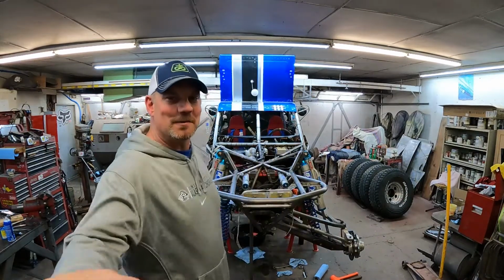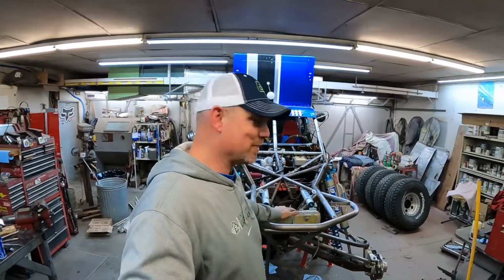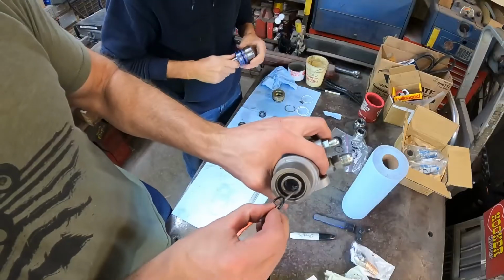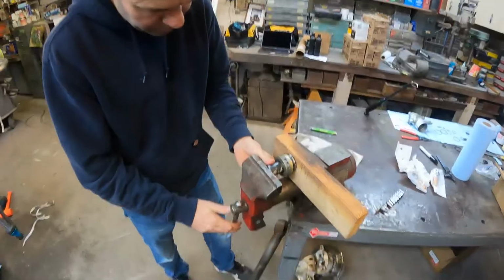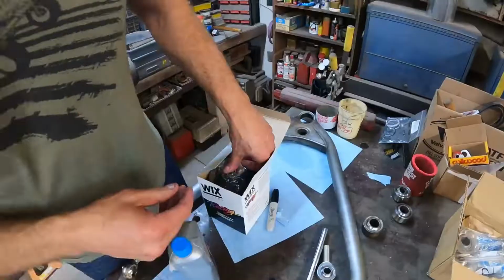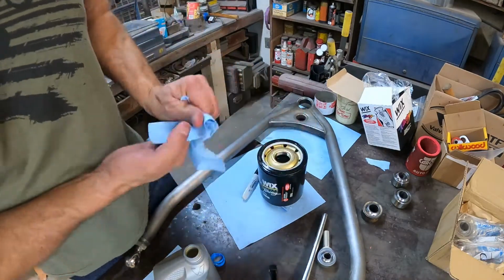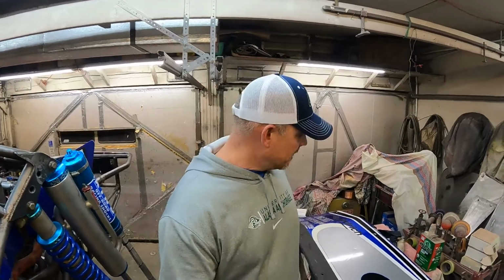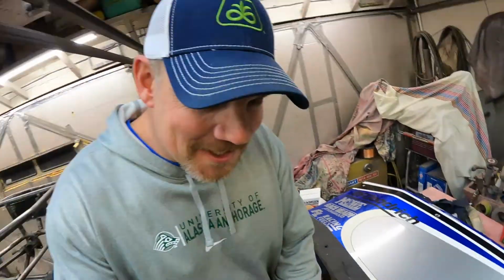Oil Change And Power Steering Servo Rebuild.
In this video we are trying to get our Class 1, Jimco, ready for our first trip. We rebuild the power steering servo and install it, change some Heim joints and the motor oil.  This was a short video and we had to deal with of a lot of the tedious before the next time we work on the car.